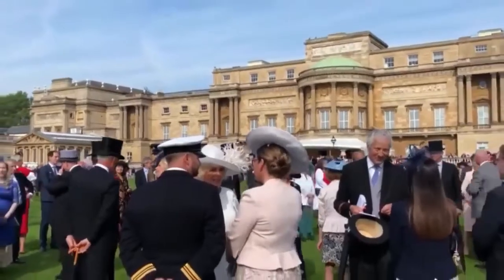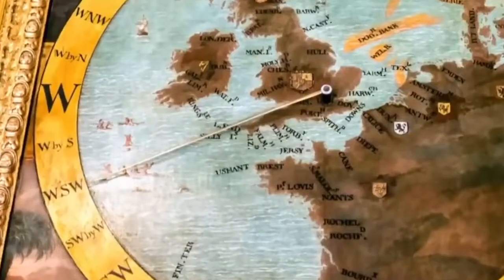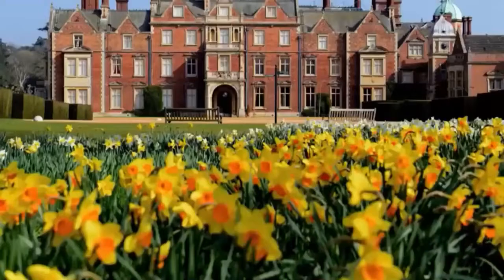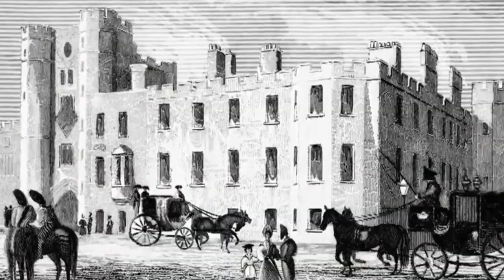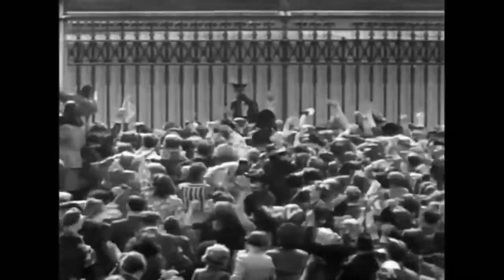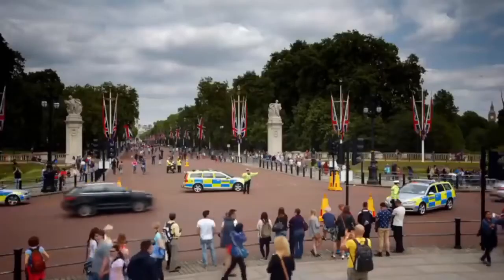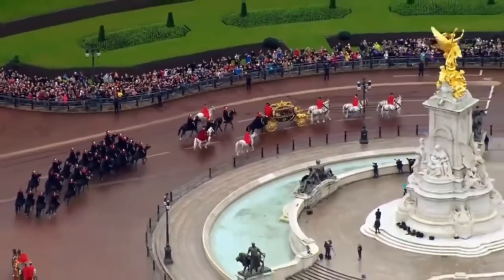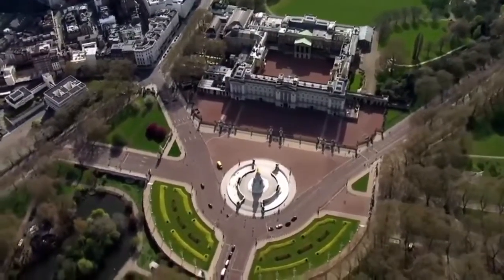Secrets Of The Royal Palaces Ep 1: Buckingham Palace | British Royal Documentary